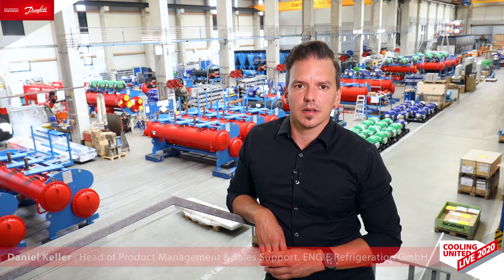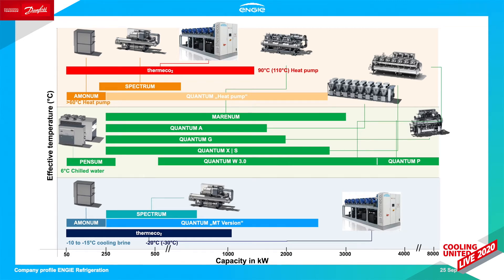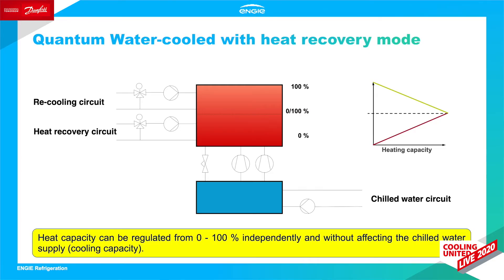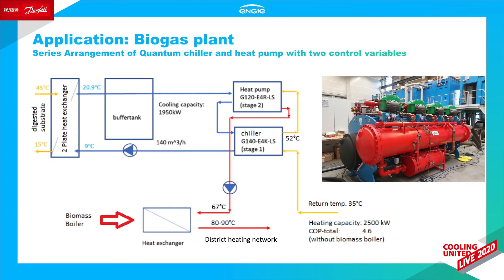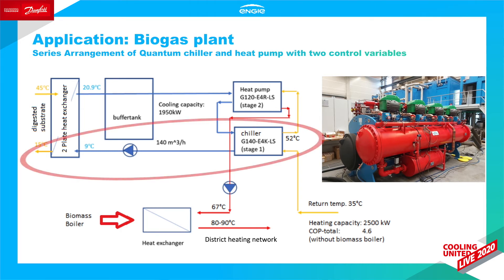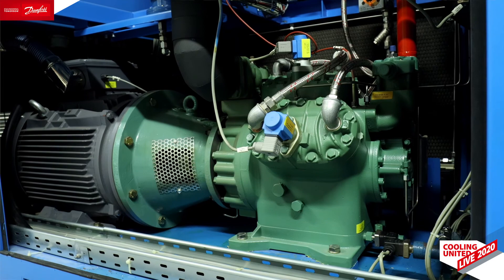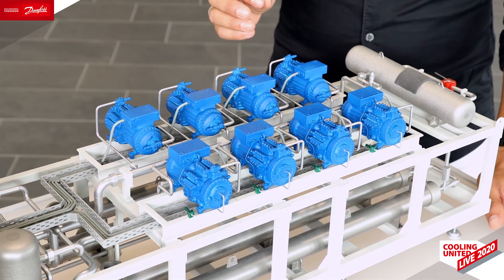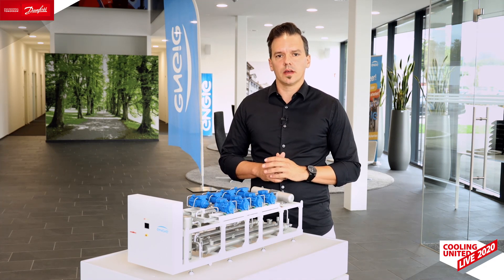New from Engie: Applications of efficient heat pumps & chillers with heat recovery mode | CU Live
Learn about Engie, their portfolio, the QUANTUM series, and how  they leverage Danfoss Turbocor® oil-free technology.

Heat pumps from ENGIE Refrigeration works with Danfoss Turbocor® oil-free technology and ultra low-GWP refrigerants or with other compressor technology utilizing natural refrigerant. They are used in different applications such as district heating networks or building and in process heating. In complement to ENGIE Refrigeration’s heat pump portfolio, the QUANTUM chillers with heat recovery mode can be used for heating supply as well. The presentation illustrates ENGIE Refrigeration’s heating solution portfolio as well as their applications.

Chapters
00:00 Introduction to ENGIE, portfolio, and the QUANTUM series
03:32 Application: Biogas plant
05:41 thermeCO2 heat pump